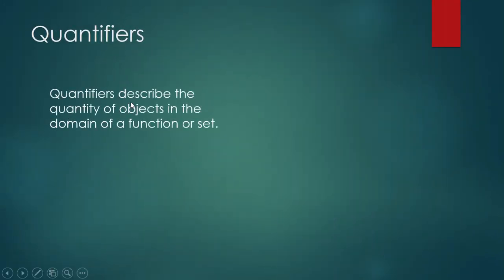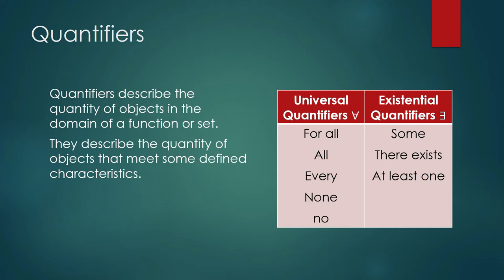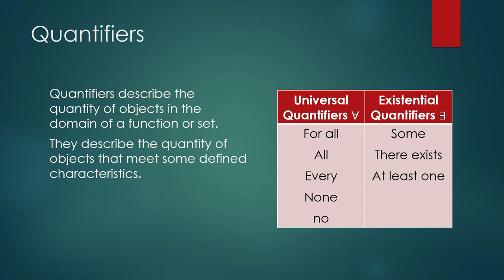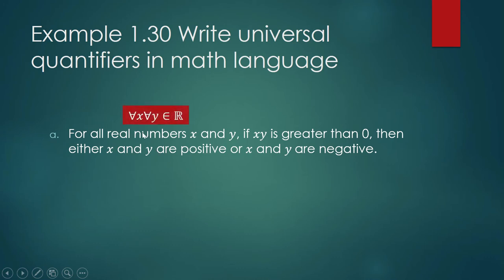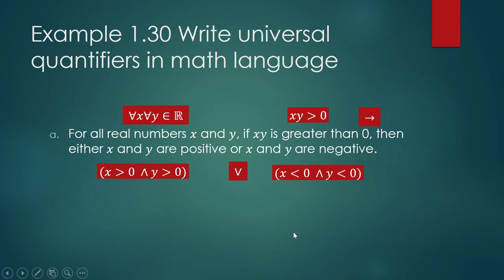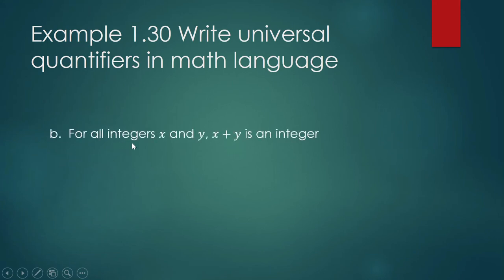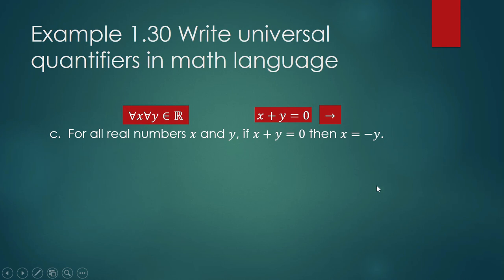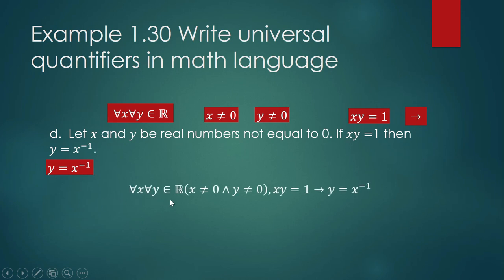Universal quantifiers (Mathematics in the Modern World, GE Curriculum Higher Education)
We shall introduce universal quantifiers and show how they are used to form mathematical statements.